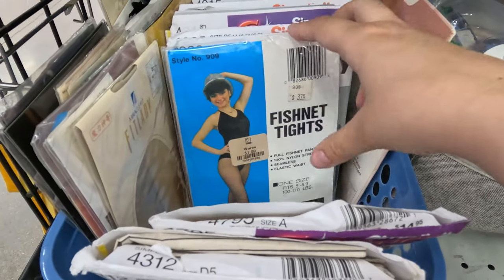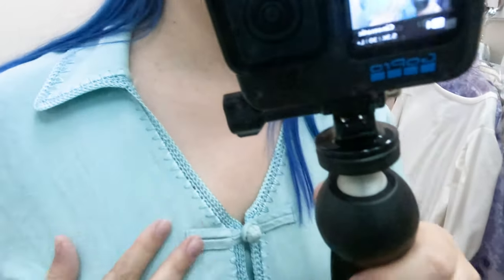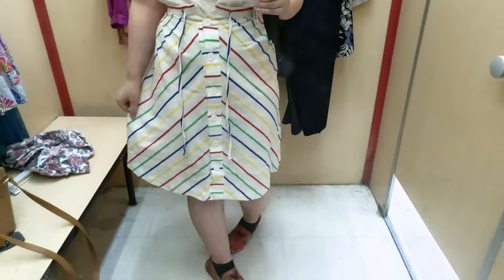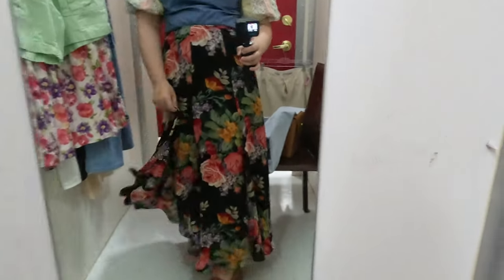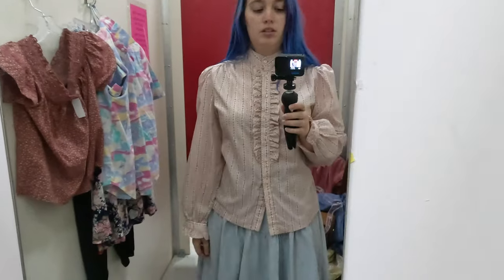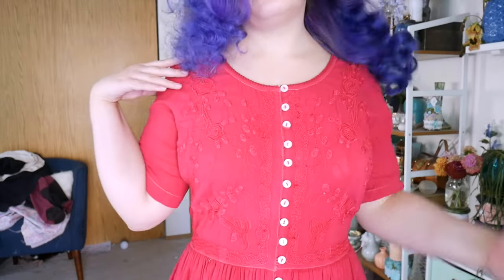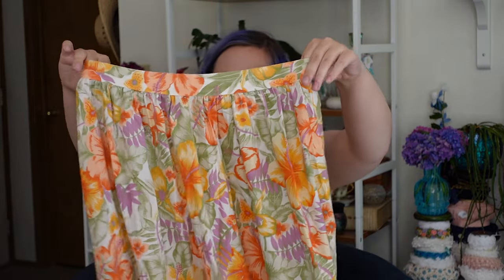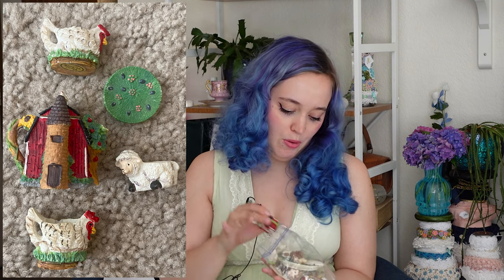Come thrifting with me in Denver! | Vintage thrift haul + thrift try on haul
I went thrifting in Denver with the thrift list of shorts and pants but as always when I hit the thrift. In this video I take you along with me to try a bunch of random stuff on and then show you what I actually picked up!

00:00 Intro
00:32 Thrift with me and try ons
09:00 Haul